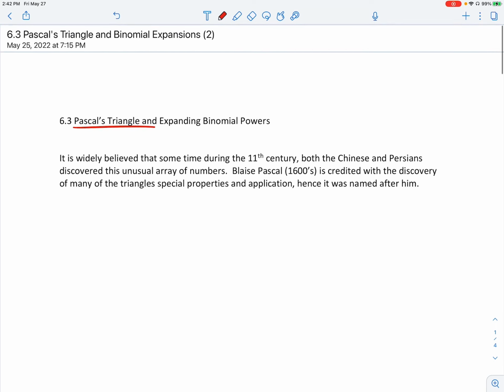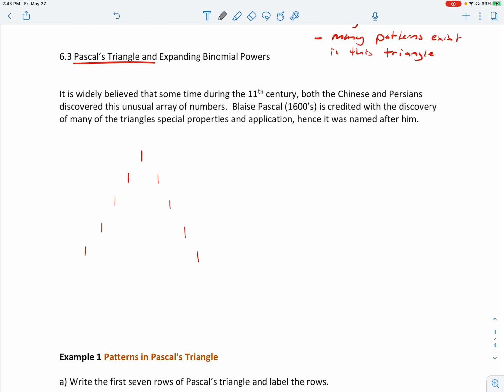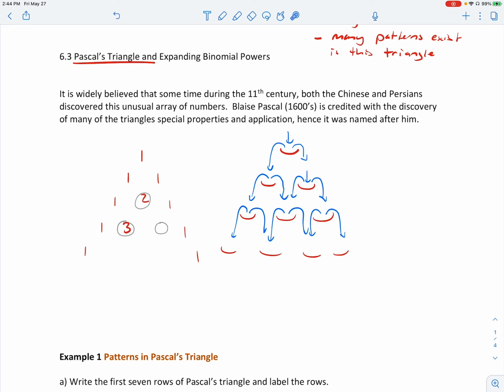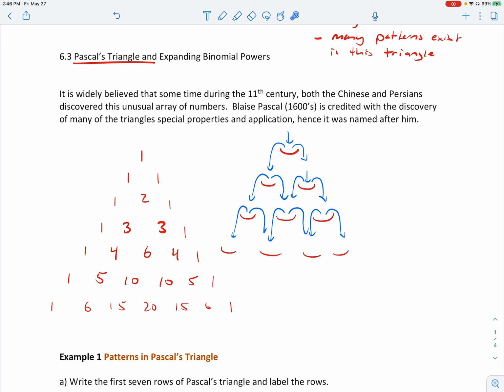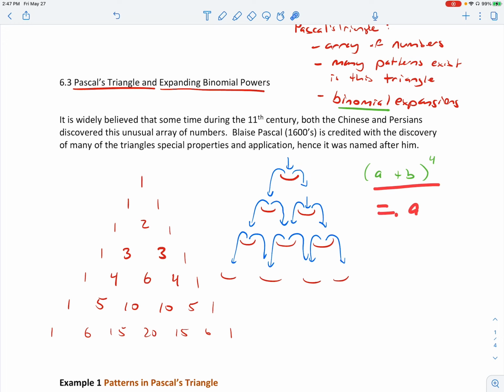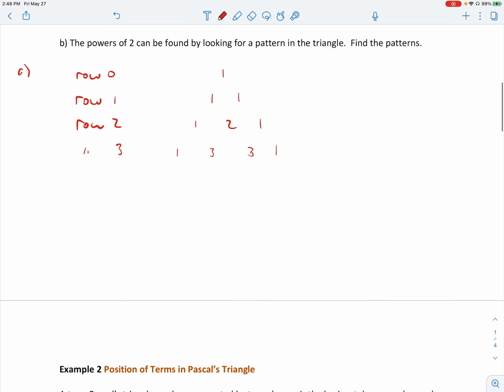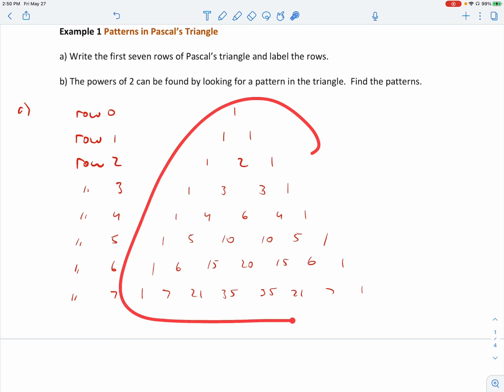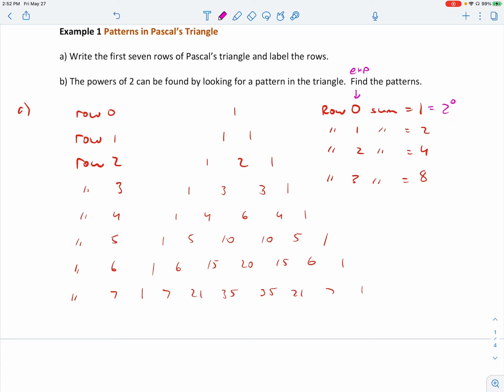6.3 Pascal’s Triangle (1 of 5)